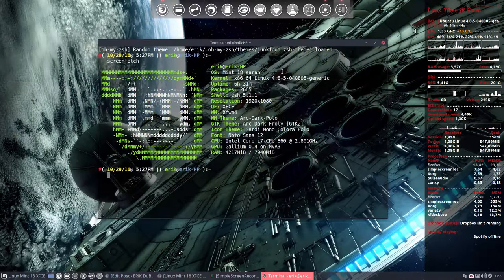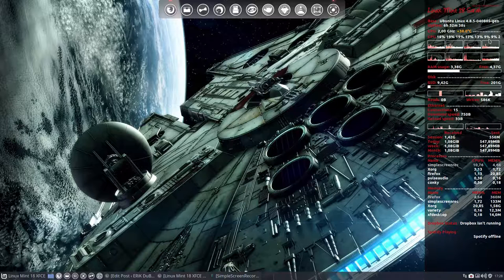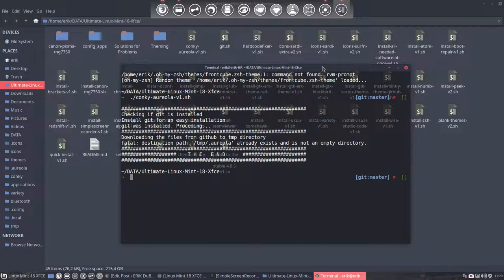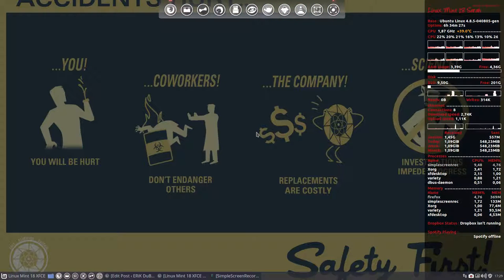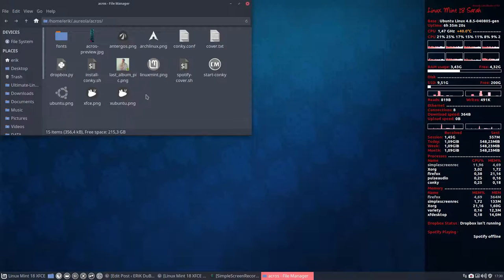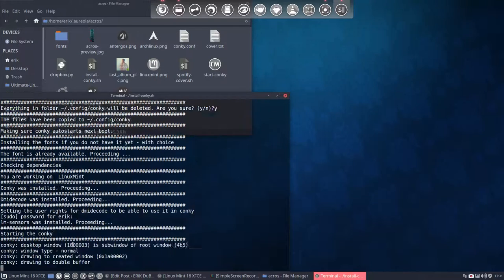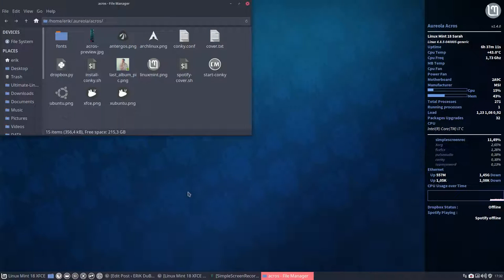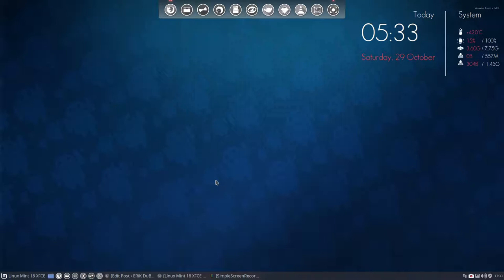linux mint 18 xfce 20 how to install the aureola conky's